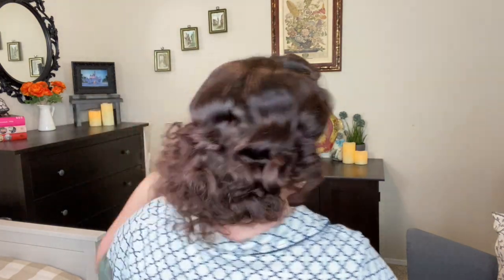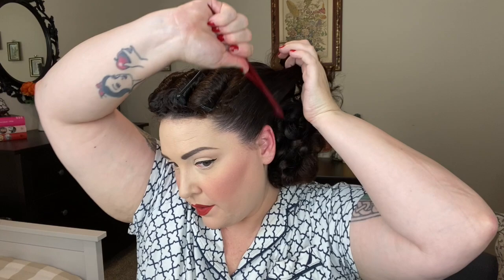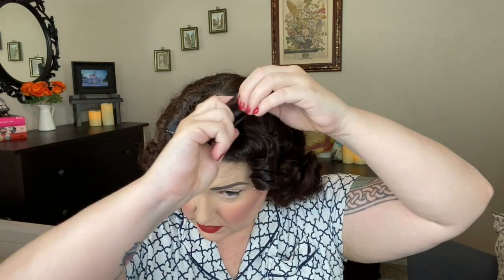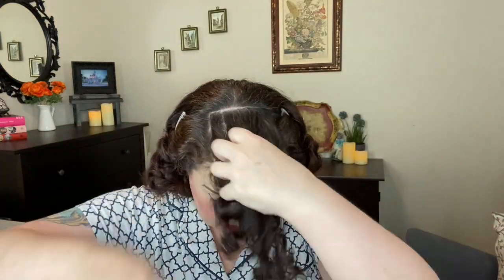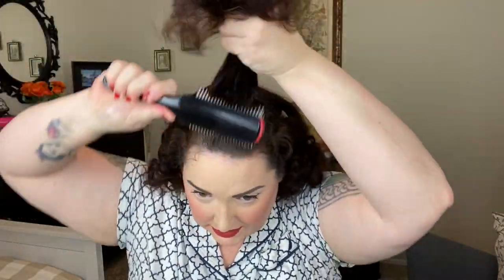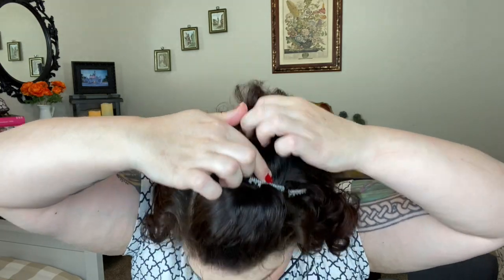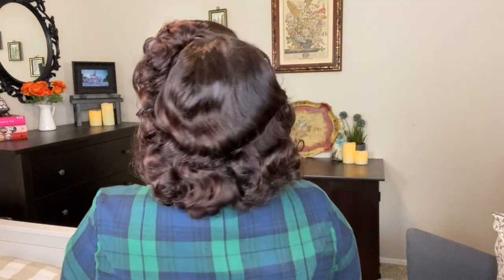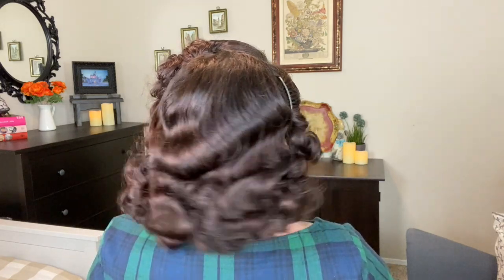The Life Cycle of my Wet Set ~ Day One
Welcome to my series, The Life Cycle of My Wet Set – Day One. This is an updated video version of a blog series I did a few years ago. If you are interested in seeing that version, here’s the

The purpose of this series is to show you day-by-day how my wet set changes and to show you the various ways you can style your hair throughout the week. Of course, these are only seven styles that I’ll show, there are many different ways you can style your hair, but hopefully this will give you an idea of how a wet set changes and transforms throughout the life of the set.

If you are interested in any of the hairstyling tools or products I’ve used in this series, please visit the "Shop My Favorites" page on my blog where you’ll find links to all of my favorite tools and products.